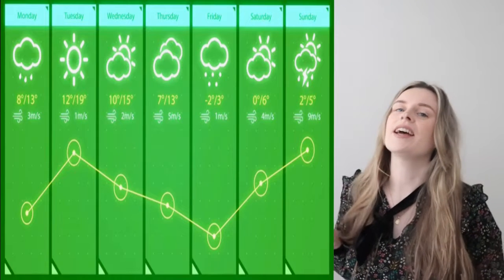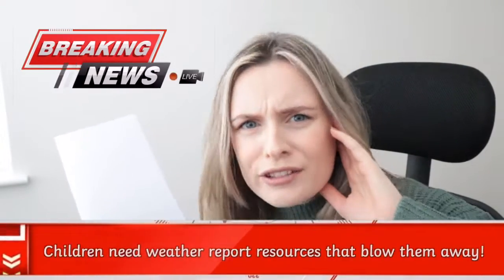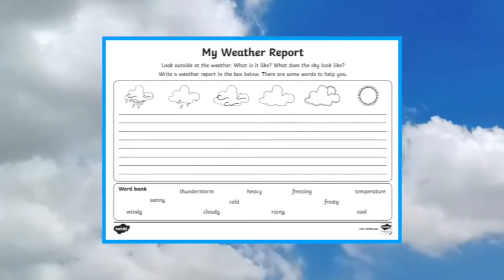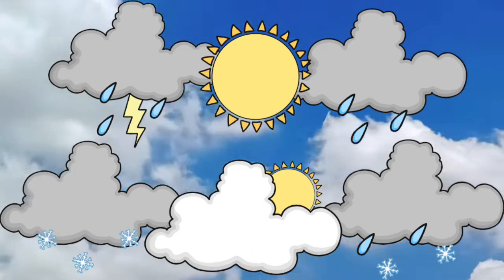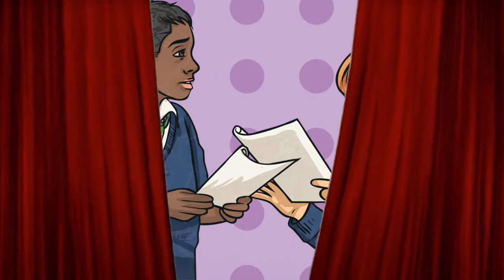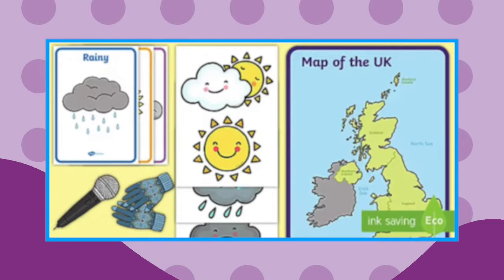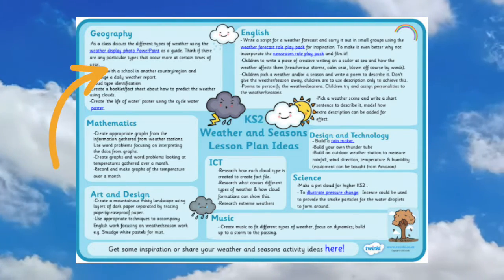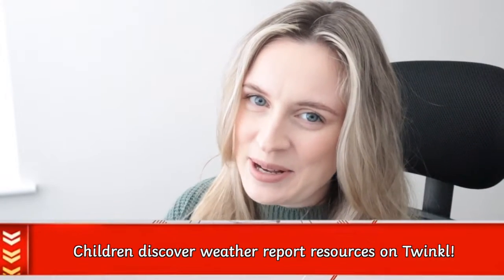Create a Weather Report | Fun Weather Resources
In this video, Twinkl Teacher Miriam shows how to use our weather resources, including: My Weather Report Worksheet

0:00 Introduction
0:38 Weather report template
0:55 Weather craft activity
1:00 Investigate how weather works and how to record these changes
1:21 Weather report role play props
1:51 Cross curricular weather lesson ideas
2:11 Outro